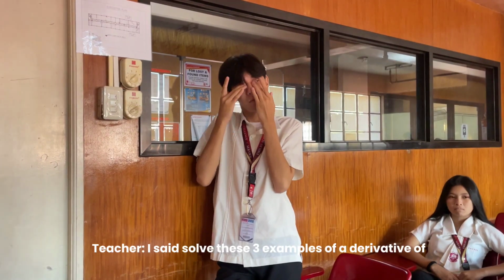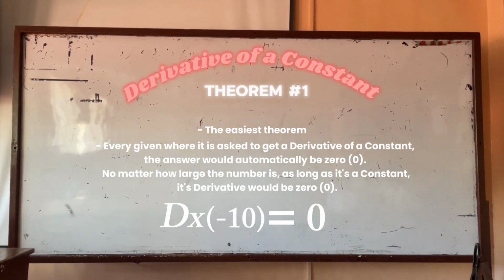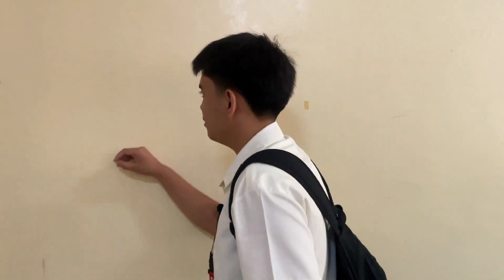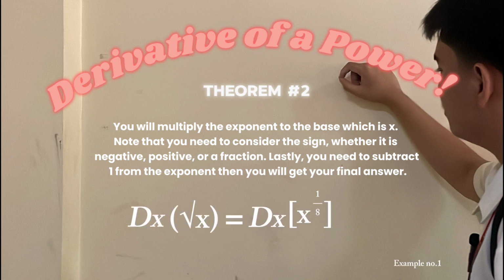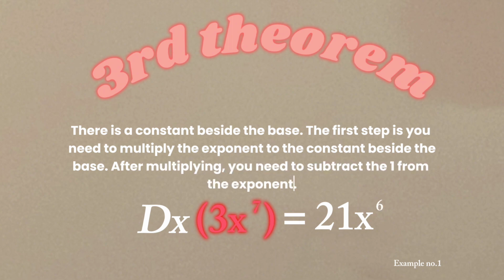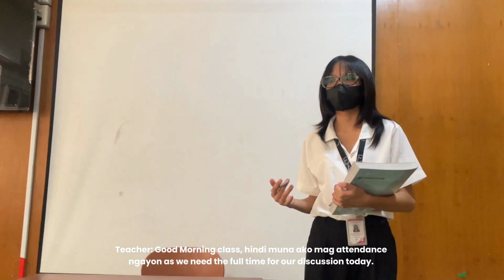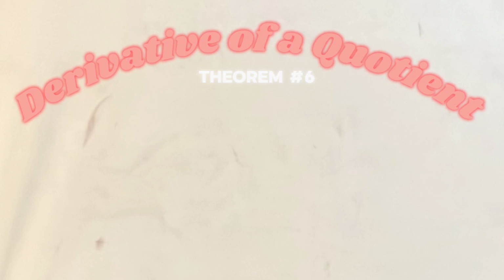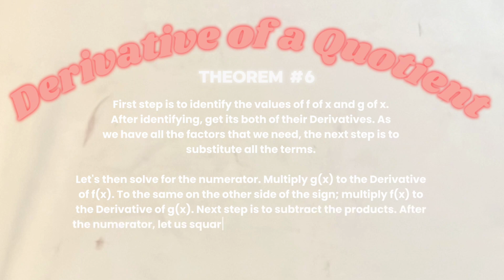Group 2: Derivatives of a Function Presentation